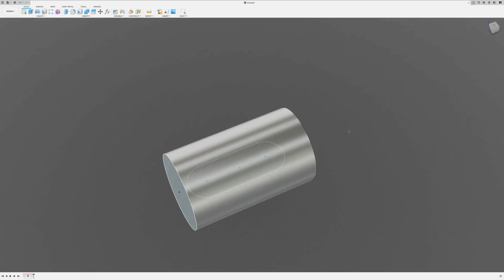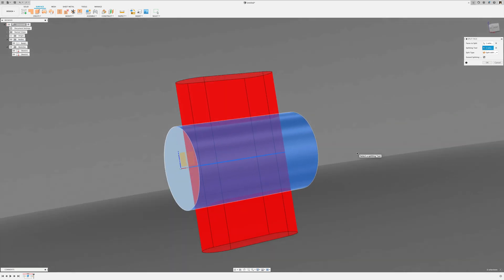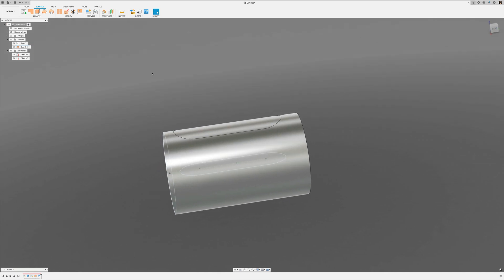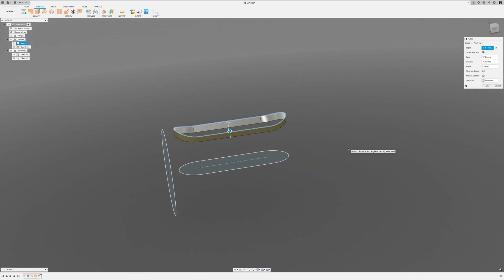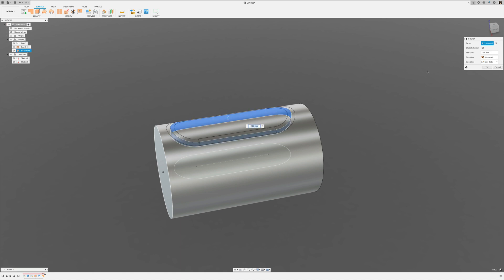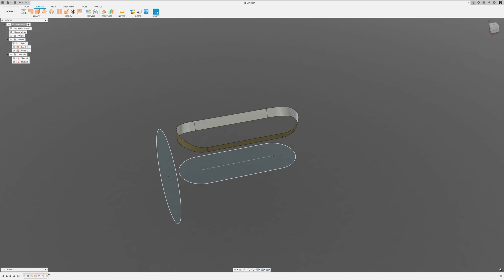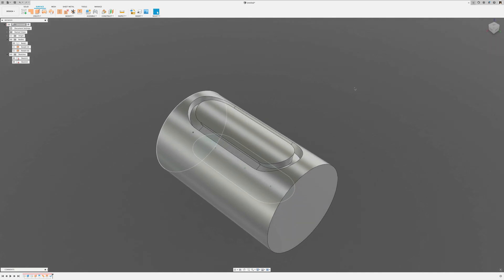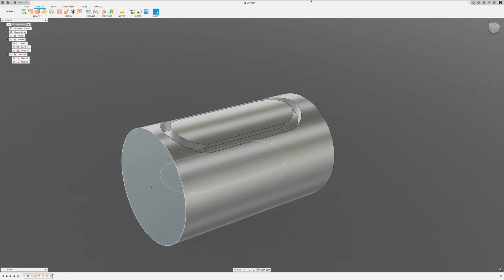Fuison 360 - Forum Response - O-Ring groove into cylinder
Using a thickened ruled surface to cut a O-Ring groove into a cylinder as milled on a 4-Axis machine